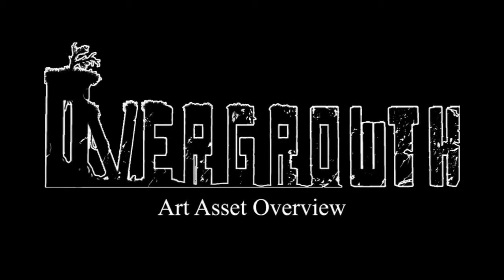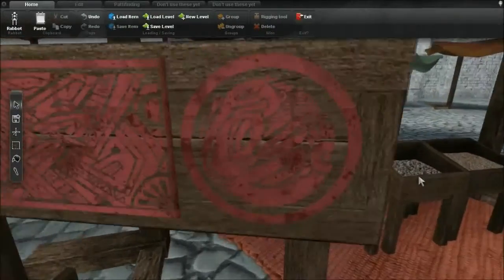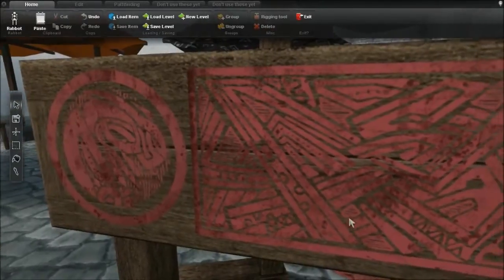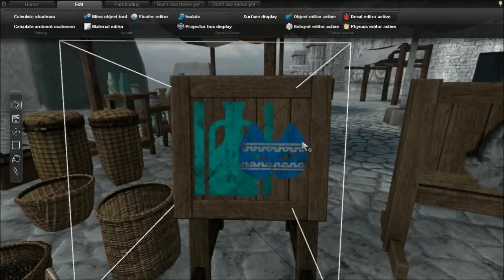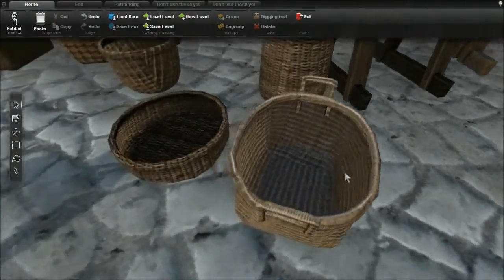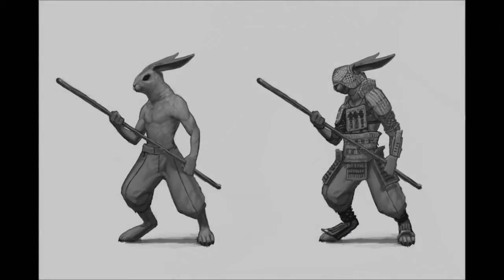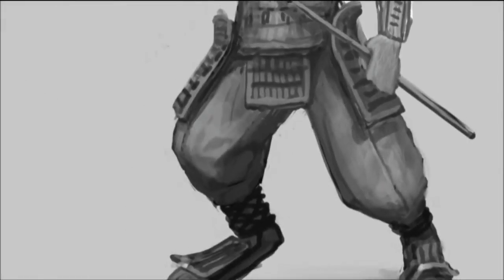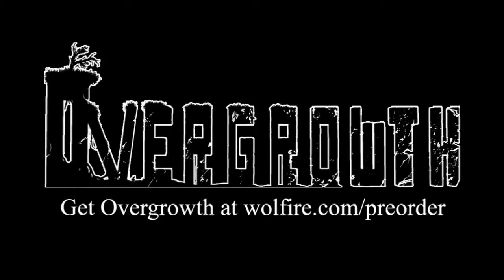Overgrowth - Art Asset Overview 19 Trailer